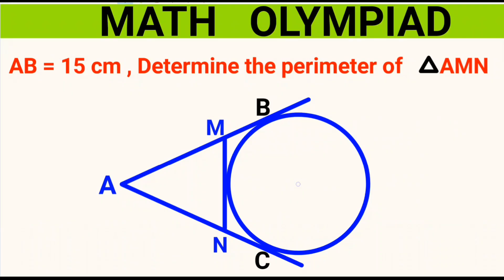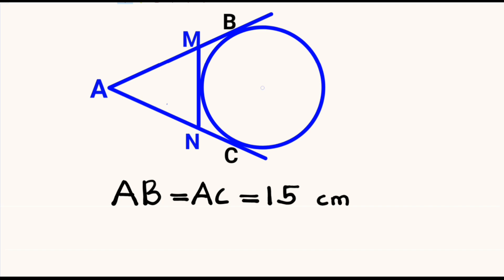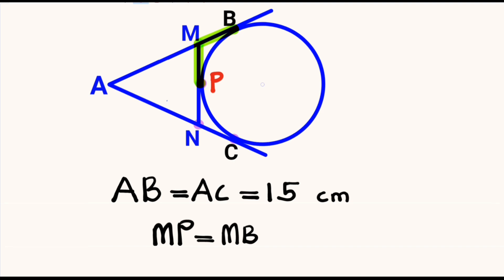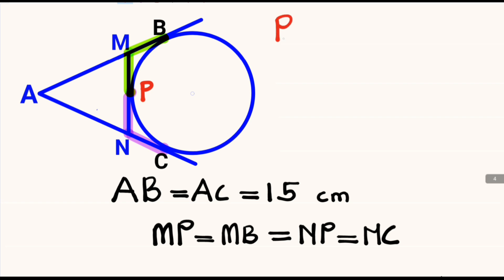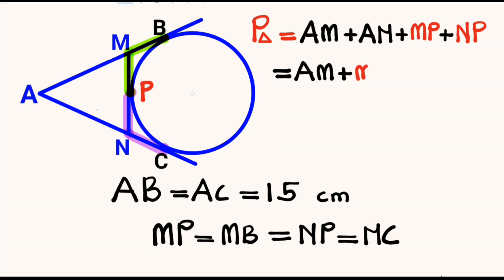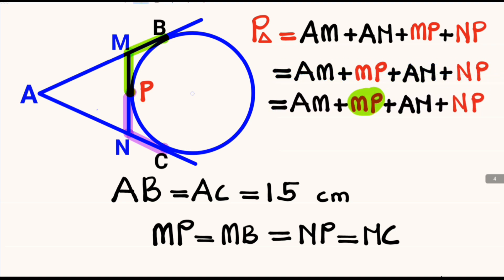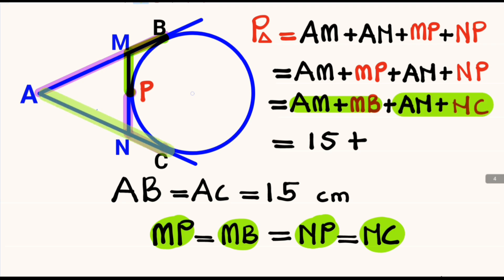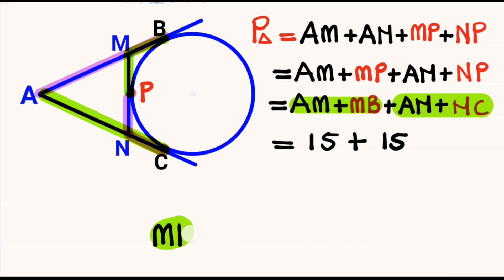Very Easy Mathematics Olympiad Geometry Question and Answer 2025 | Math Puzzle